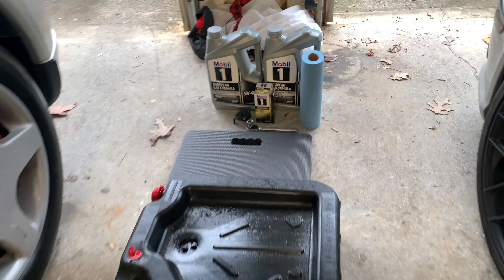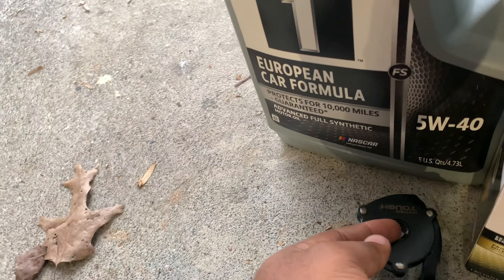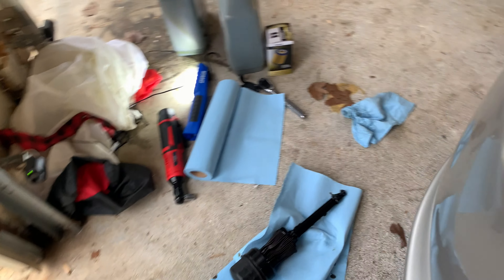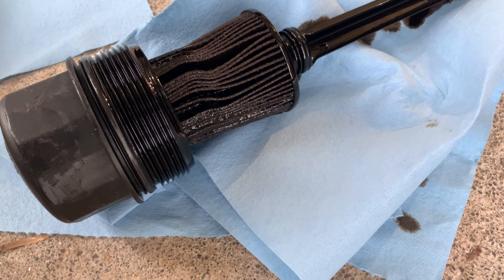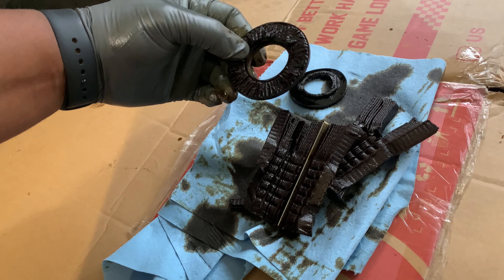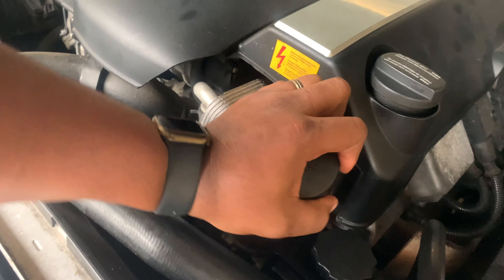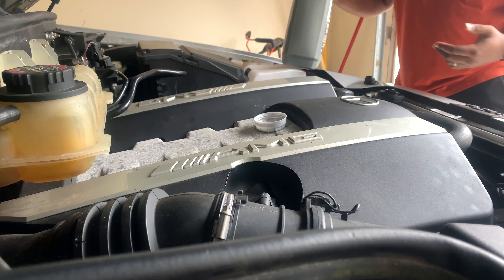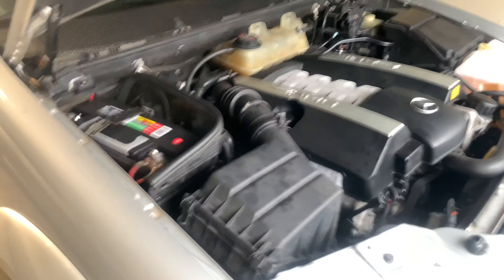Mercedes Change Your Own Oil! ML55 AMG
Changing the oil on a Mercedes is really simple! You can save a ton of money by doing your own oil changes. In this video, I show how you can change your oil from home without going to the dealership!